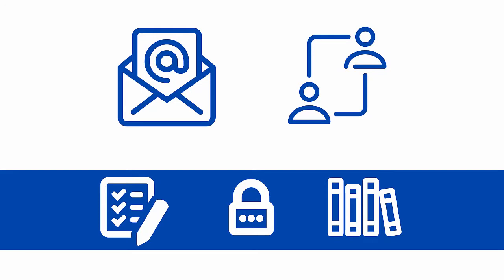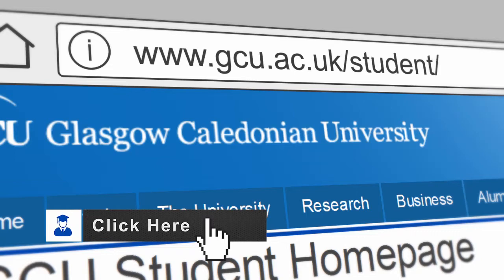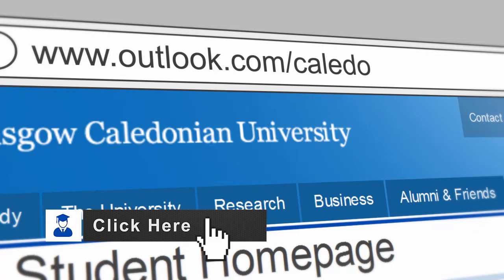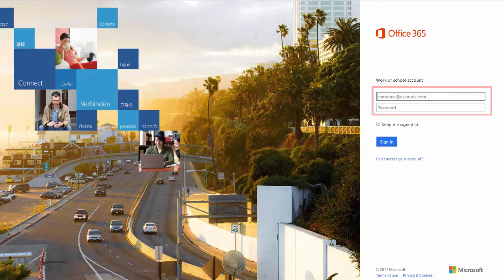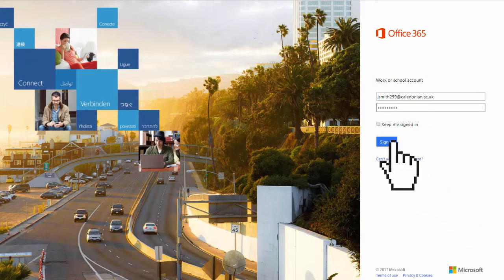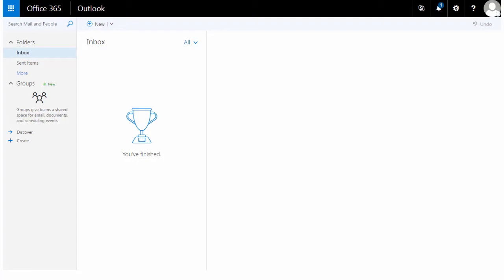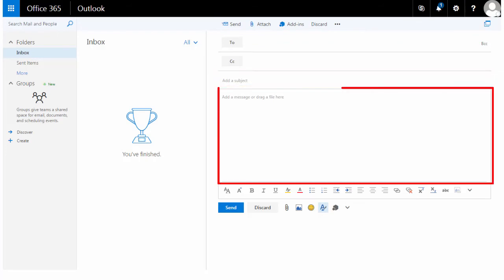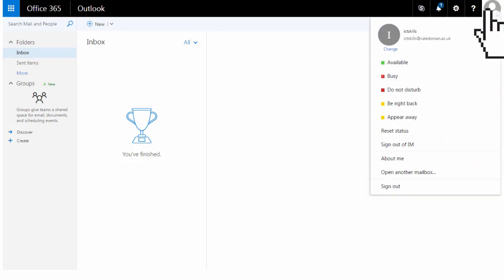University Email - Glasgow Caledonian University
A short video created for students at Glasgow Caledonian University, explaining how to access and use their university email